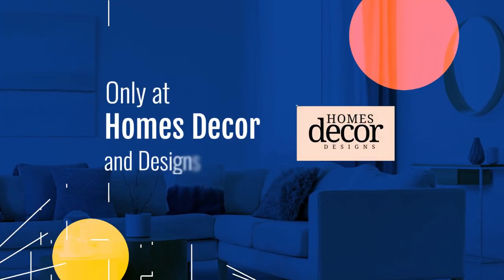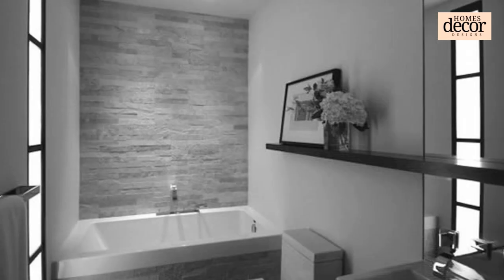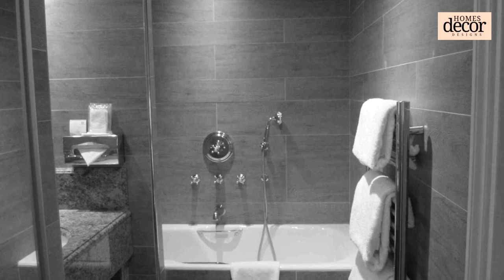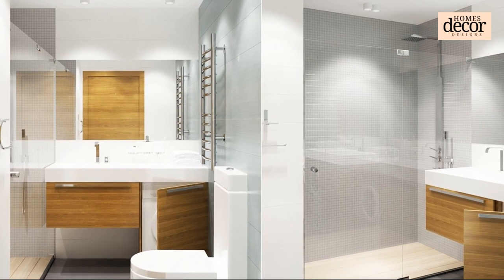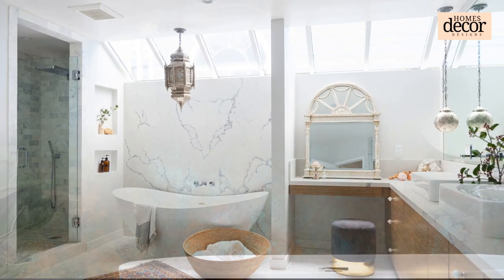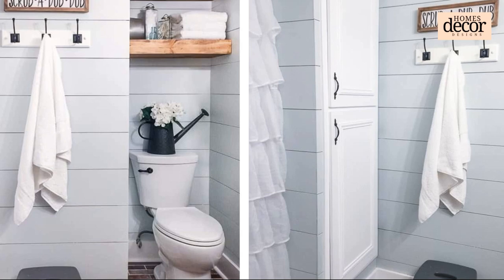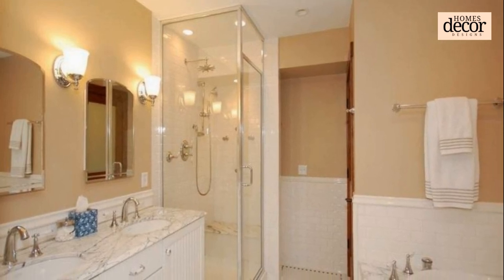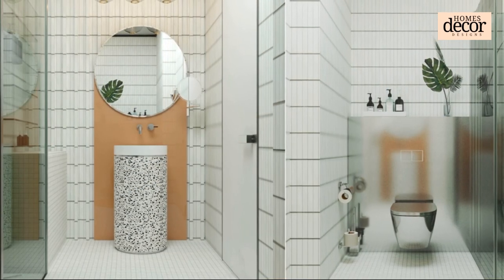WOW! SMALL BATHROOM DECOR IDEAS | TOP 10 GENIUS HACKS FOR A MAGICAL MINI BATHROOM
Today, we will share with you collection of small bathroom decor and top 10 Genius Hacks for a Magical Mini Bathroom. Craving a spa-like retreat, but fear your pint-sized bathroom resembles a submarine more than a sanctuary? Fear not, fellow design enthusiasts! Today, we conquer the cramped with 10 transformative hacks to unlock the magic within your mini-bathroom. Prepare to shed the shackles of space limitations and embrace a haven of functionality, style, and yes, even a touch of luxury. So, grab your metaphorical crowbar and let's pry open the door to bathroom bliss!

If you are an owner of any photo and if you wish to delete that photo so please first contact me at my Gmail account that is mentioned above or you can also contact me at
small bathroom decor, bathroom design, small space living, bathroom storage, bathroom lighting, bathroom accessories, Homes Decor Designs
You will get notification when new video published in this channel. Thanks again Guys!!